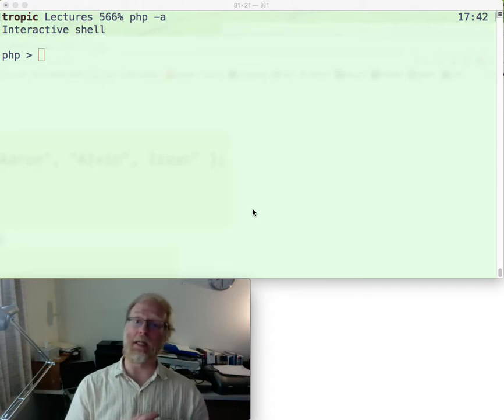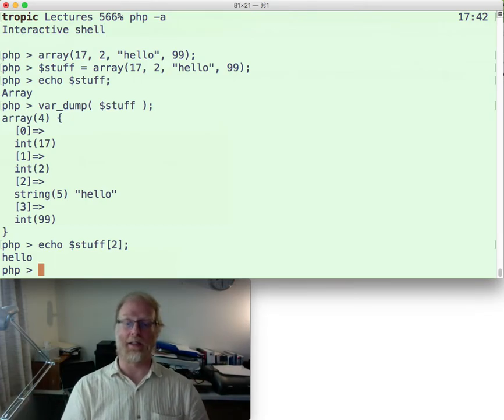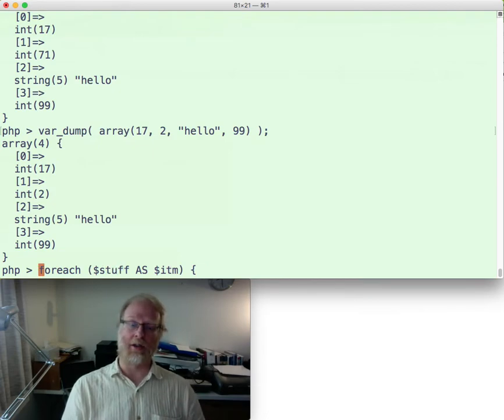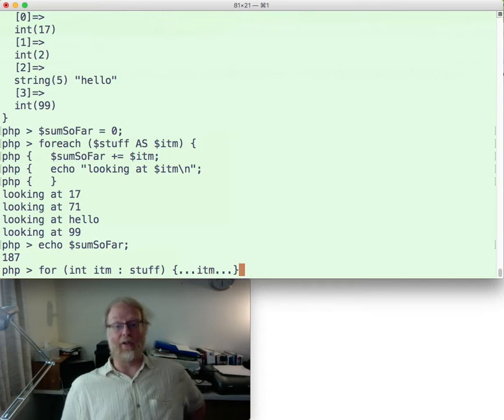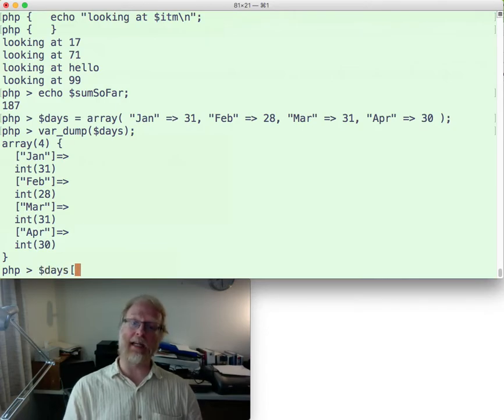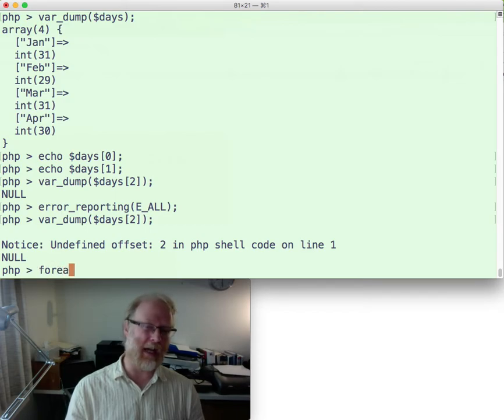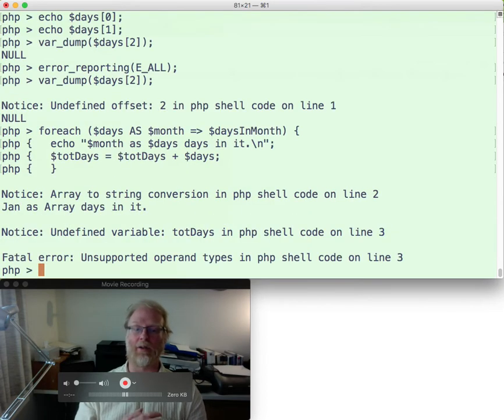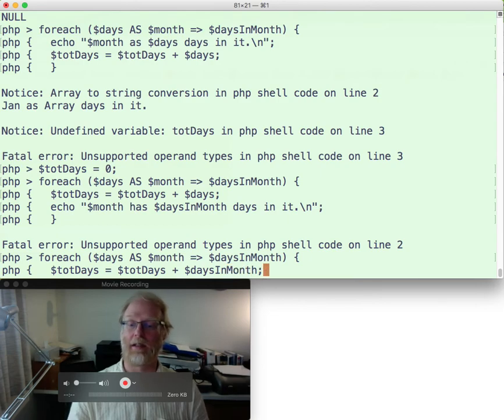arrays in php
How to define and loop over an array (really: hash-table), in PHP.